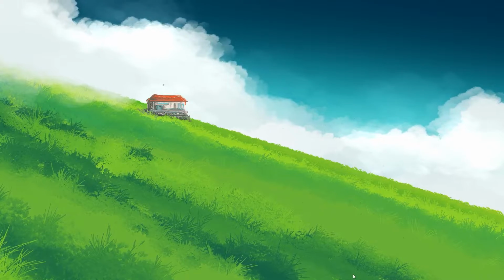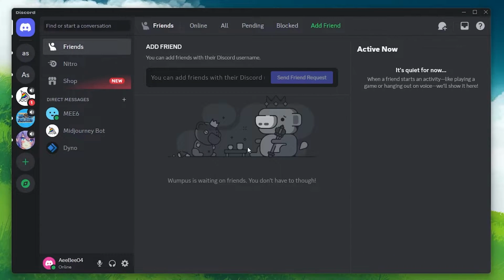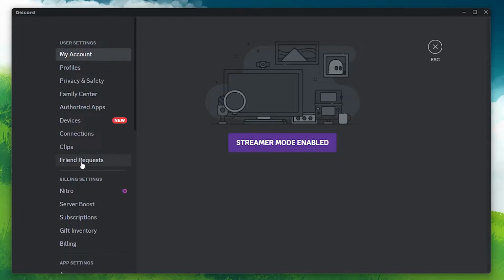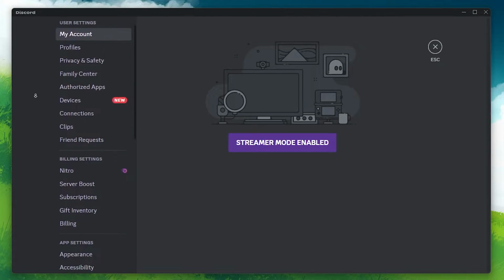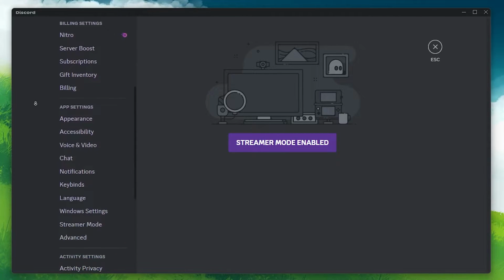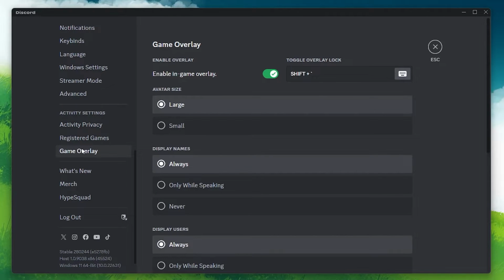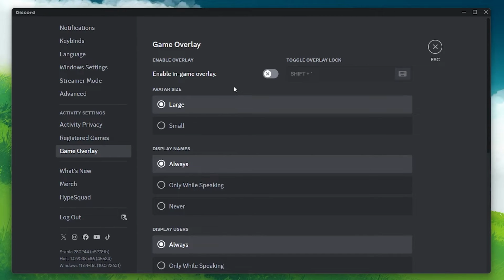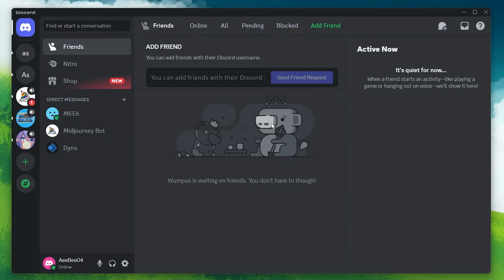How To Disable Discord In-Game Overlay - Tutorial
A short tutorial on disabling the Discord in-game overlay.